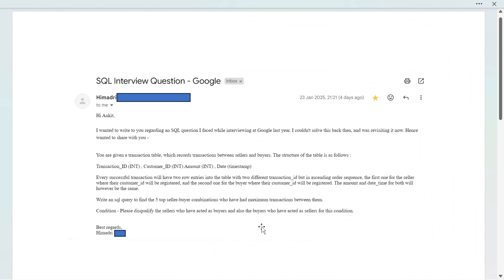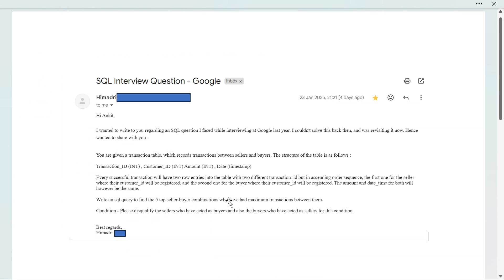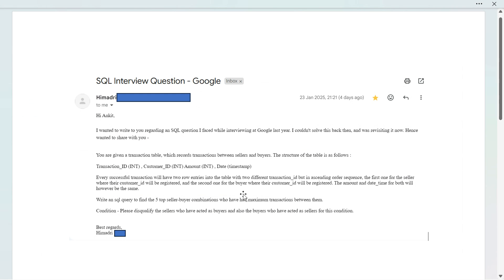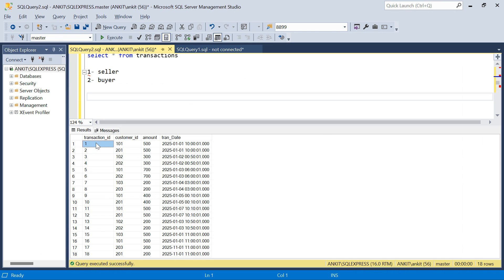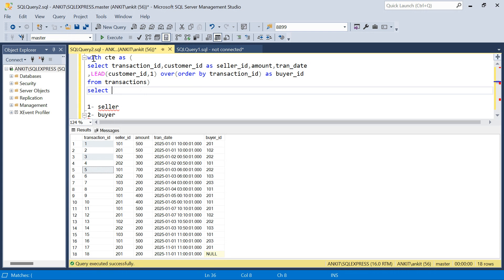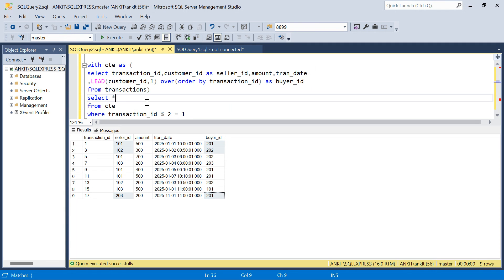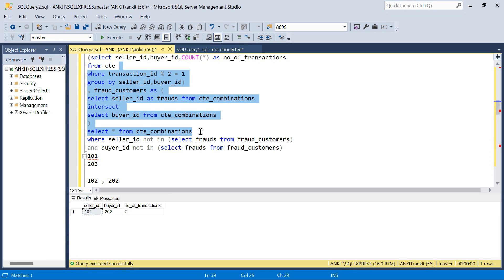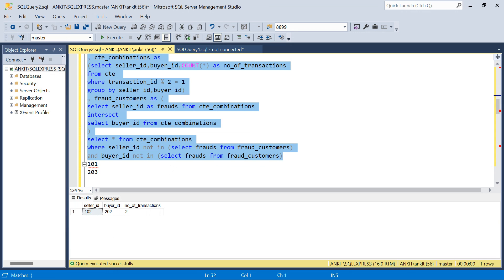REAL SQL Interview Question by a FAANG Company | SQL Interview Questions and Answers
In this video we will Solve a SQL interview questions asked by Google. This question is of hard difficulty and people with more than 3-5 years of experience can expect this kind of question.

script:
CREATE TABLE transactions (
    transaction_id INT PRIMARY KEY,
    customer_id INT,
    amount INT,
    tran_Date datetime

delete from Transactions;
INSERT INTO Transactions VALUES (1, 101, 500, '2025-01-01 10:00:01');
INSERT INTO Transactions VALUES (2, 201, 500, '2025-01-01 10:00:01');
INSERT INTO Transactions VALUES (3, 102, 300, '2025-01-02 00:50:01');
INSERT INTO Transactions VALUES (4, 202, 300, '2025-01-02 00:50:01');
INSERT INTO Transactions VALUES (5, 101, 700, '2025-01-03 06:00:01');
INSERT INTO Transactions VALUES (6, 202, 700, '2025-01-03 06:00:01');
INSERT INTO Transactions VALUES (7, 103, 200, '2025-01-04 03:00:01');
INSERT INTO Transactions VALUES (8, 203, 200, '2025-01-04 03:00:01');
INSERT INTO Transactions VALUES (9, 101, 400, '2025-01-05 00:10:01');
INSERT INTO Transactions VALUES (10, 201, 400, '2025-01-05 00:10:01');
INSERT INTO Transactions VALUES (11, 101, 500, '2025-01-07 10:10:01');
INSERT INTO Transactions VALUES (12, 201, 500, '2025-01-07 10:10:01');
INSERT INTO Transactions VALUES (13, 102, 200, '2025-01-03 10:50:01');
INSERT INTO Transactions VALUES (14, 202, 200, '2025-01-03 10:50:01');
INSERT INTO Transactions VALUES (15, 103, 500, '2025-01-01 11:00:01');
INSERT INTO Transactions VALUES (16, 101, 500, '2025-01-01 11:00:01');
INSERT INTO Transactions VALUES (17, 203, 200, '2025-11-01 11:00:01');
INSERT INTO Transactions VALUES (18, 201, 200, '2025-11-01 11:00:01');